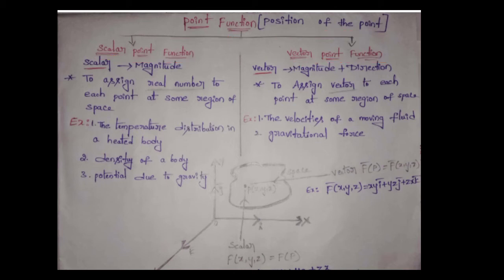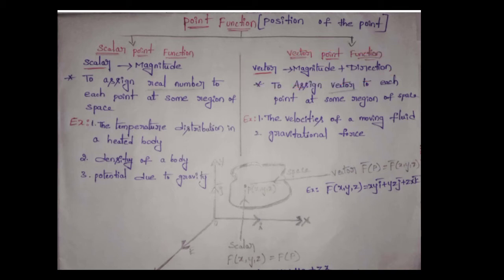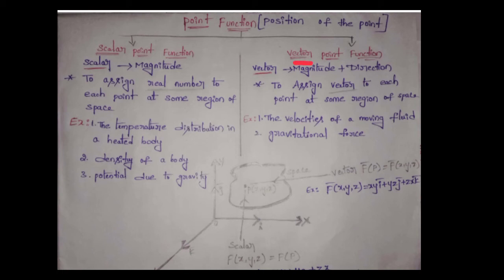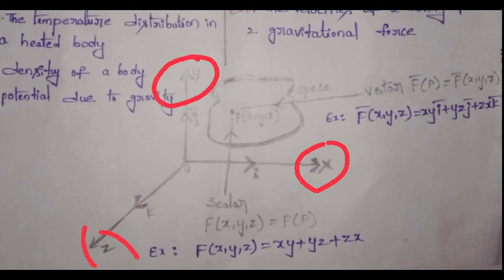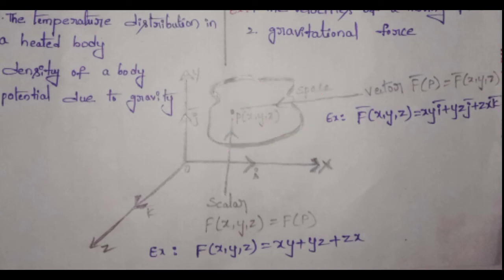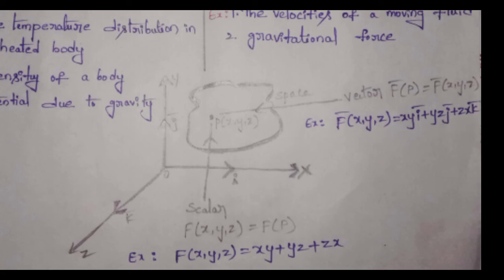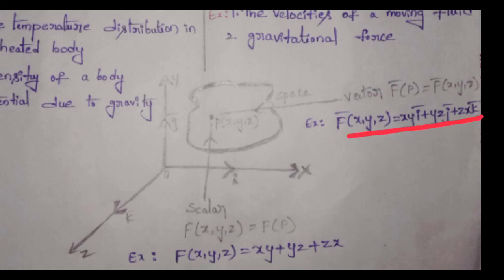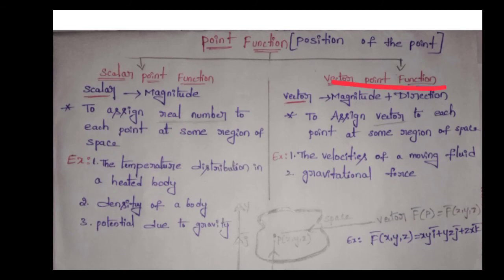Point Function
Point Function in Mathematics, Types of Point Function